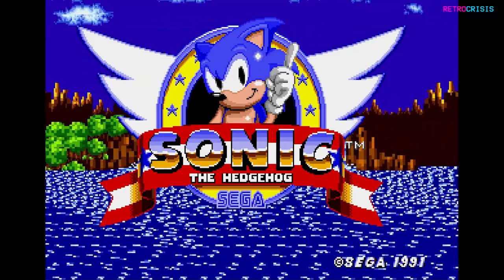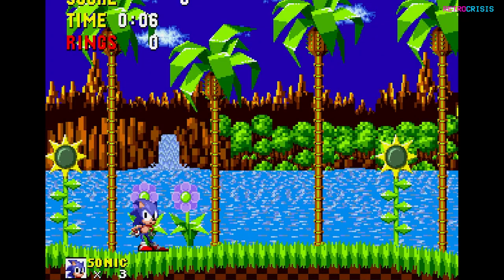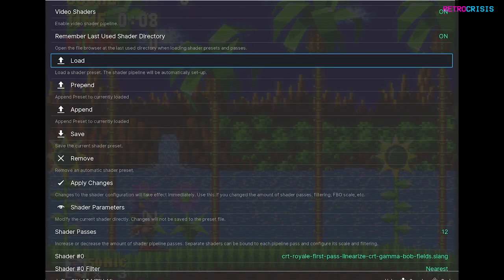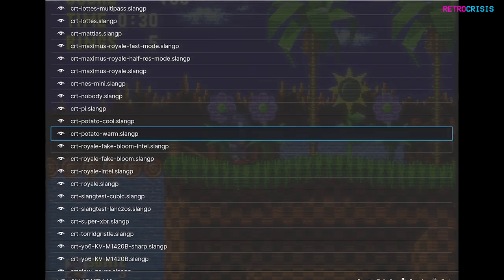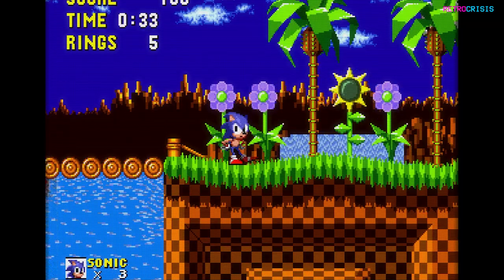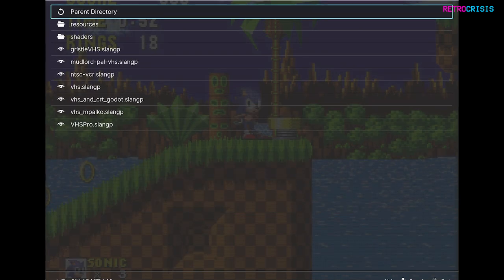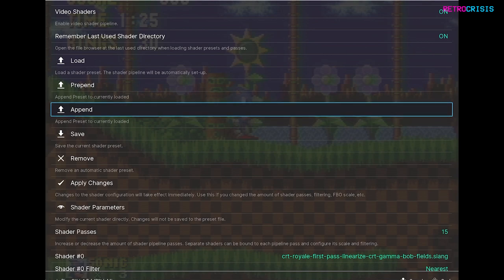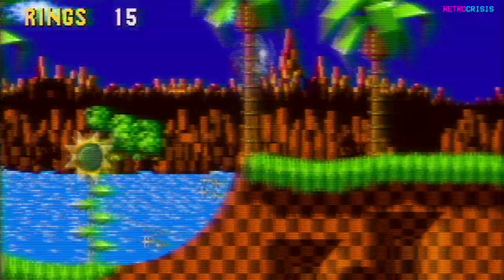Make Your Own RetroArch Shader Presets - Append & Prepend - Retro TV Filter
Learn how to combine and mix shaders to create your own dream RetroArch shaders